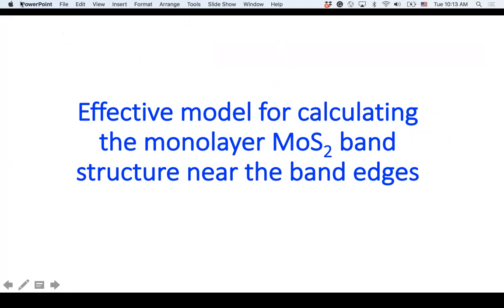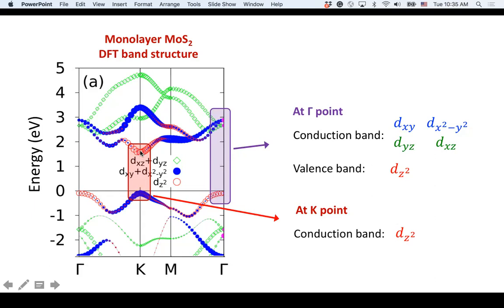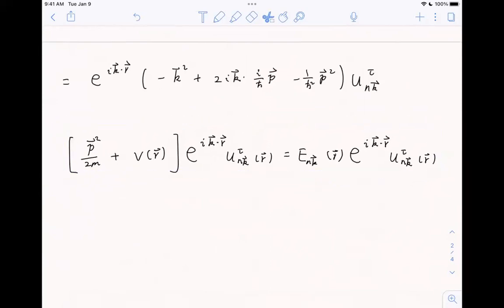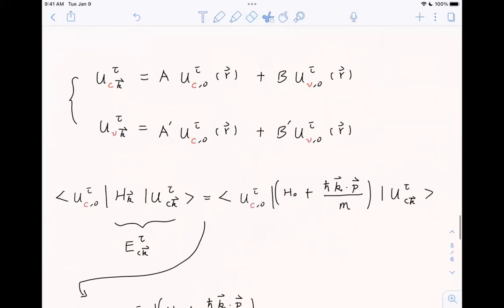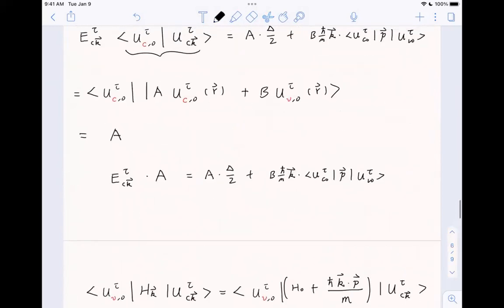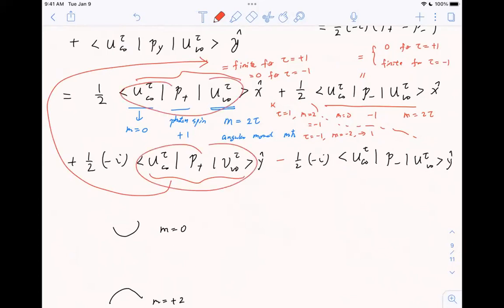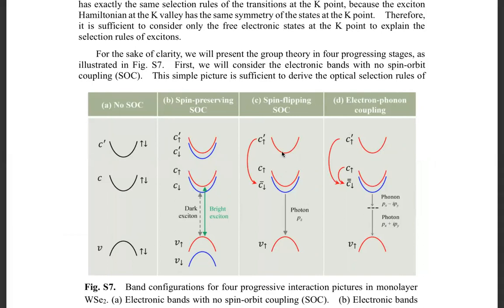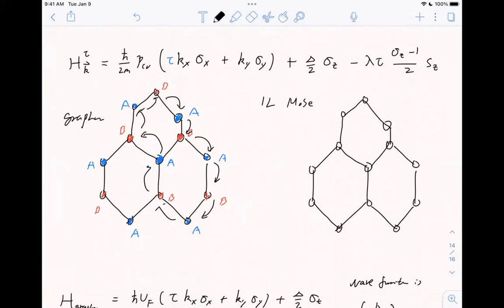Lec 07 Monolayer MoS2 Hamiltonian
This lecture focuses on calculating the Hamiltonian of the Transition Metal Dichalcogenide (TMD) MoS2